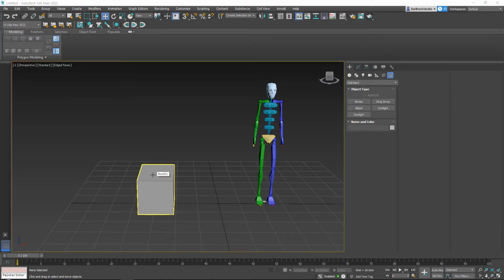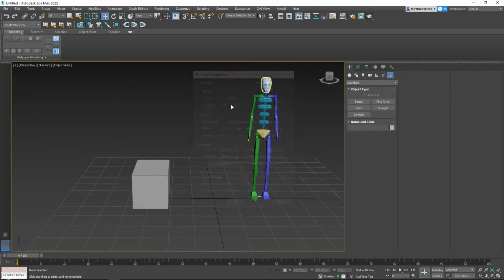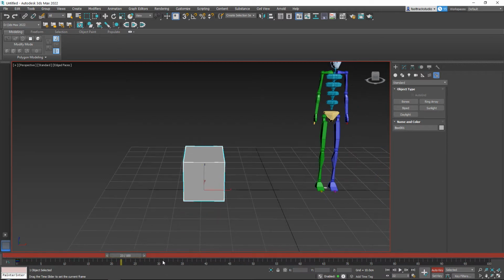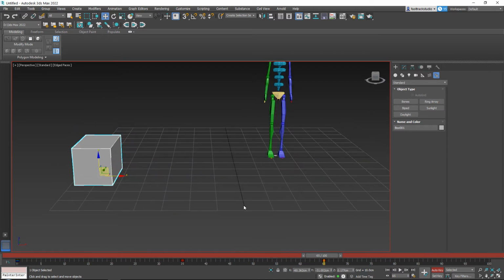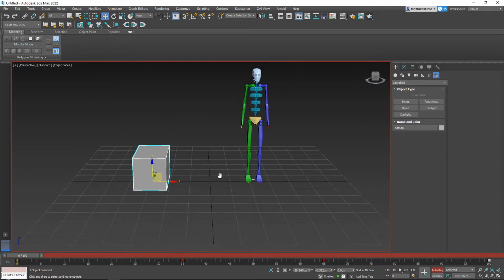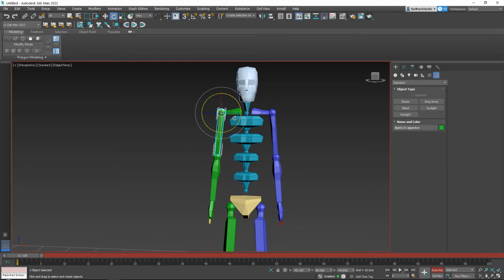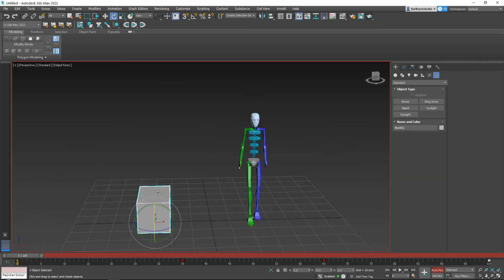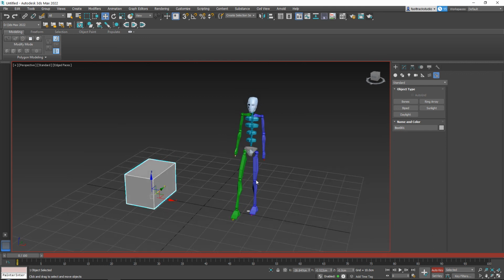Quickbit - Quick and Easy Object Animations in 3ds max